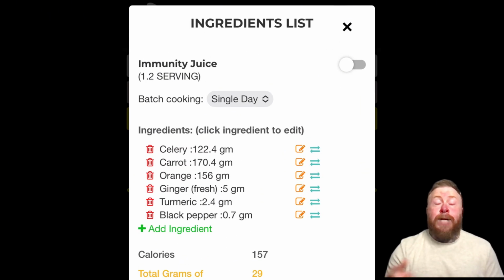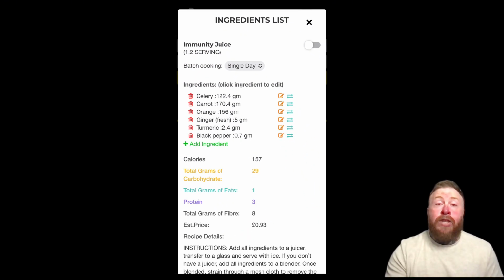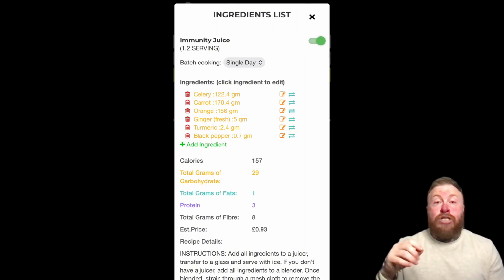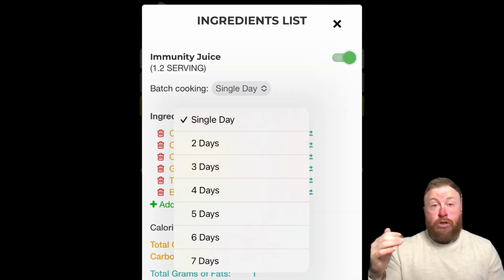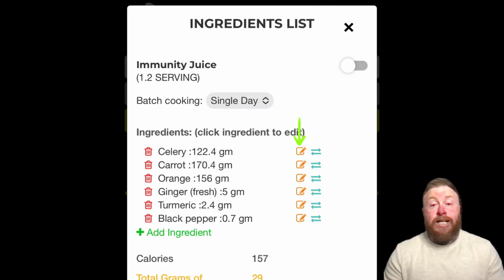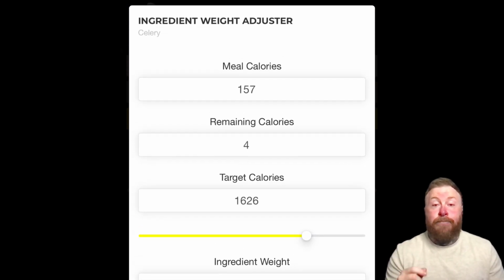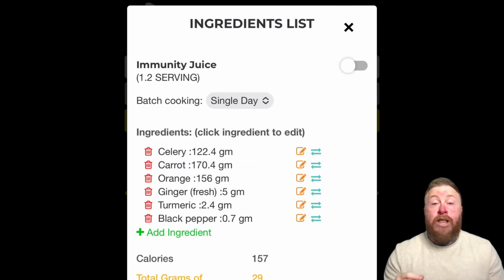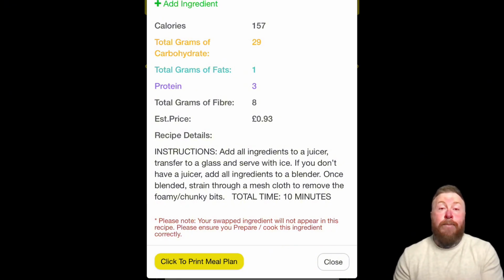The Auto Planner | Recipe Page Features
Need help understanding the features on the Recipe page?

In this video we quickly explain the major features and how to use them.